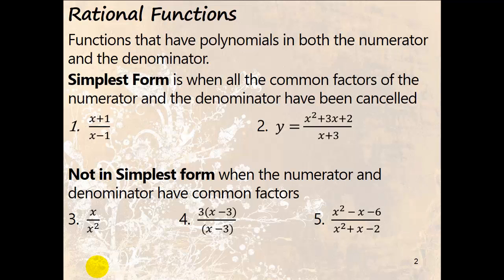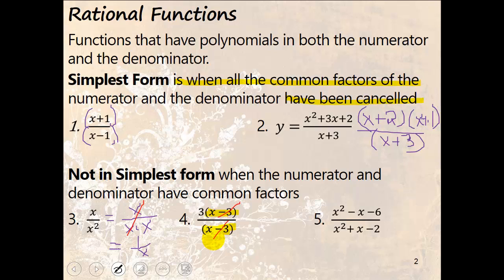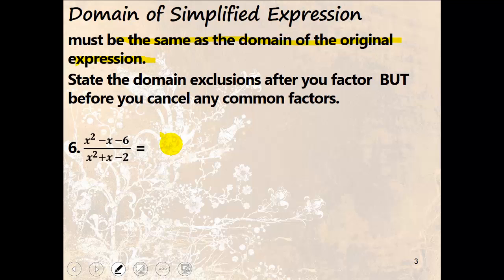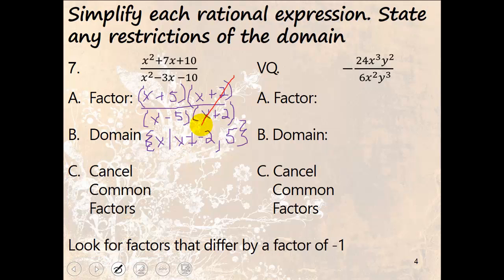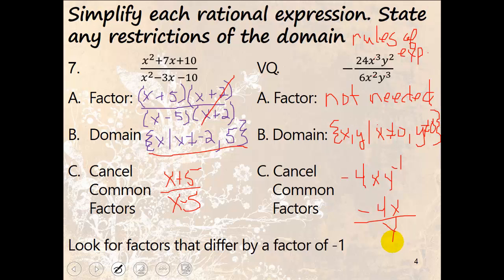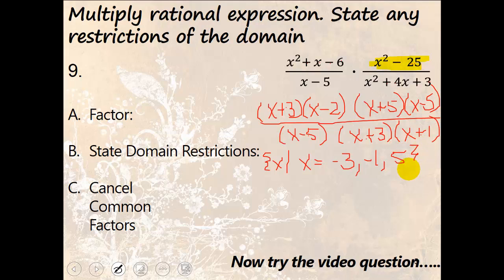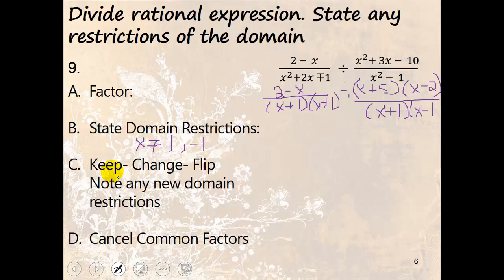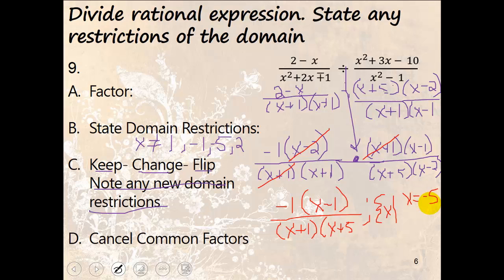Simplifying Rational Expressions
cancelling common factors stating domain; multiplying and dividing rational functions